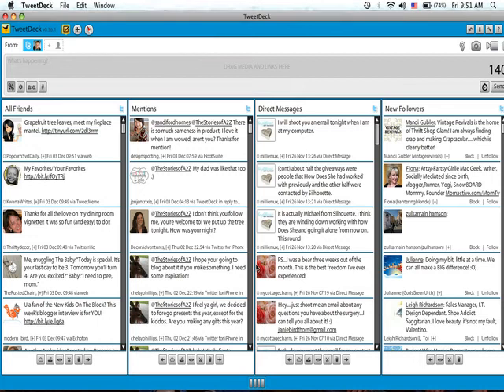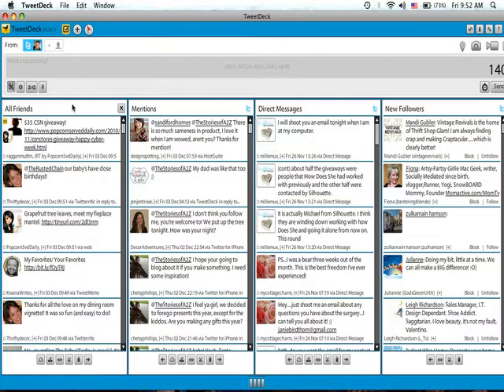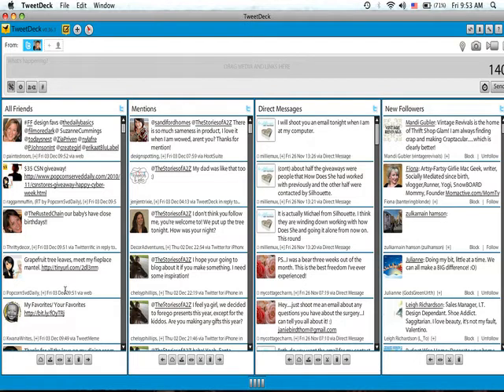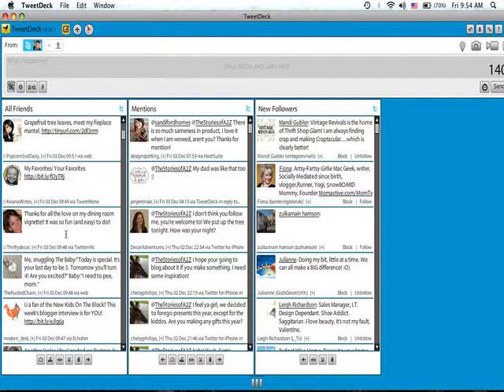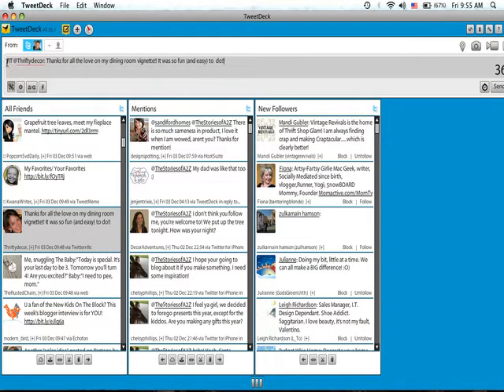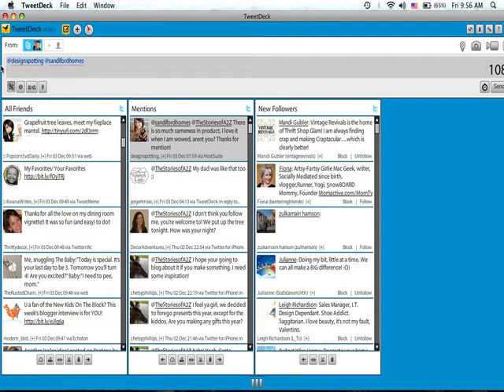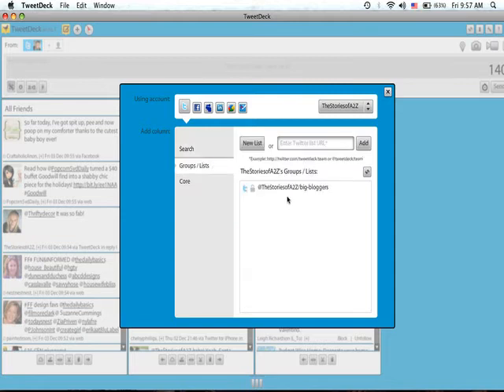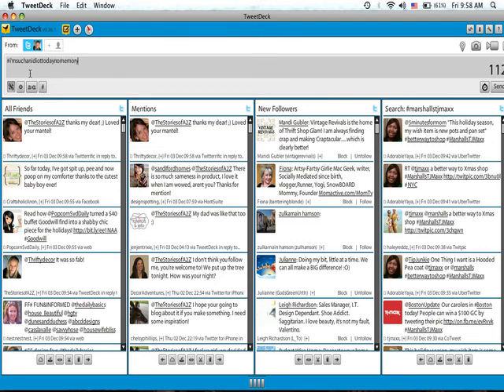TweetDeck for Newbies (Part 1)